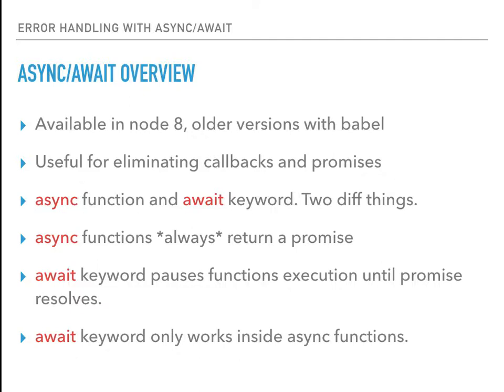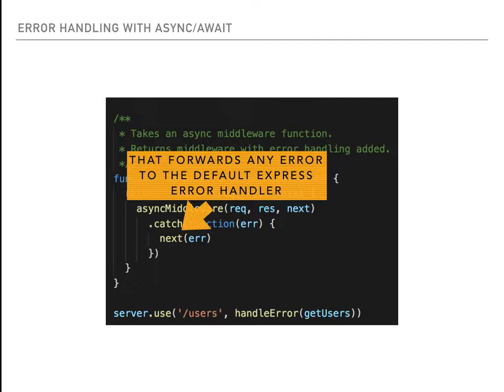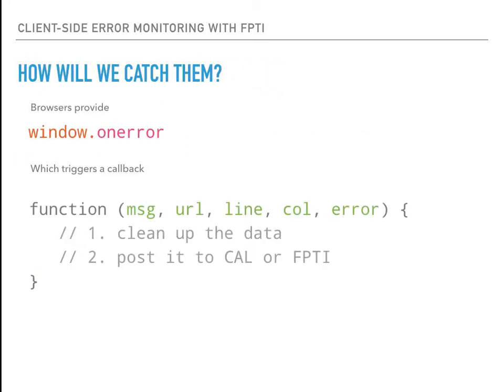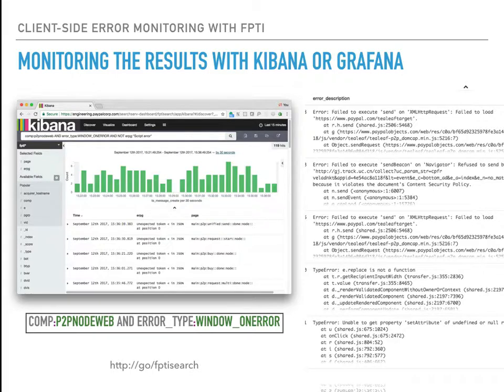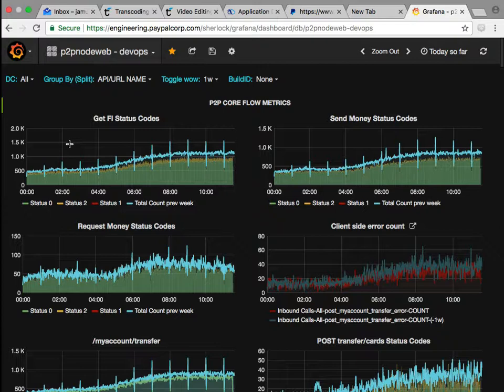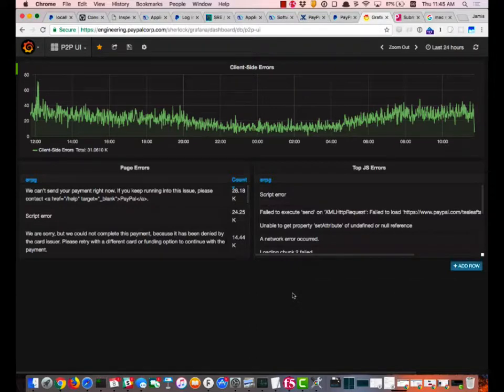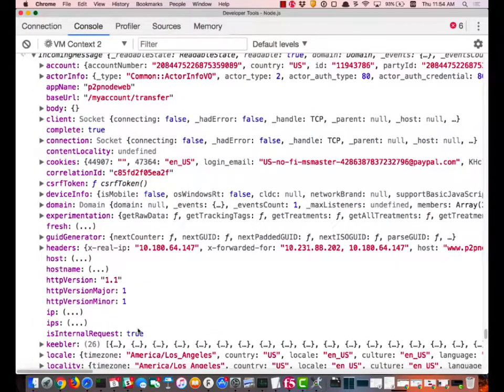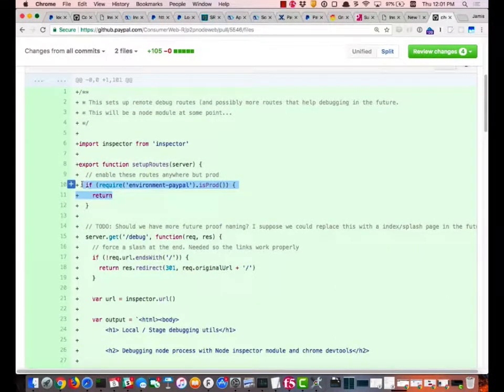Monitoring and Debugging Node.js apps